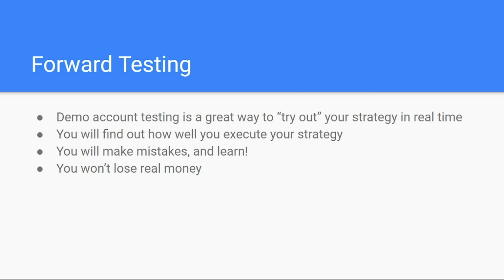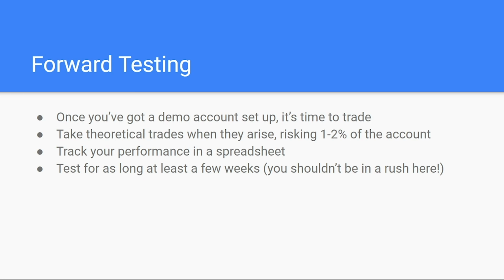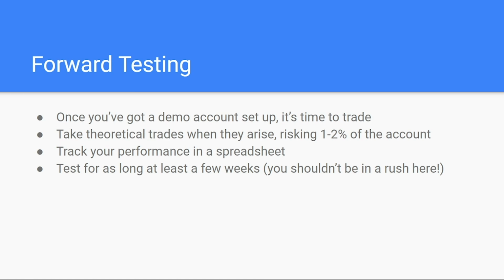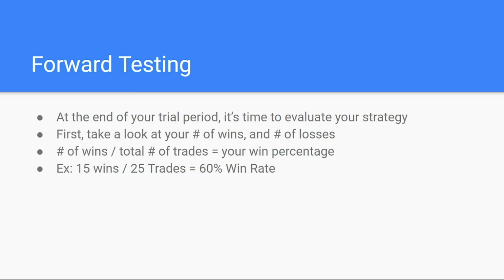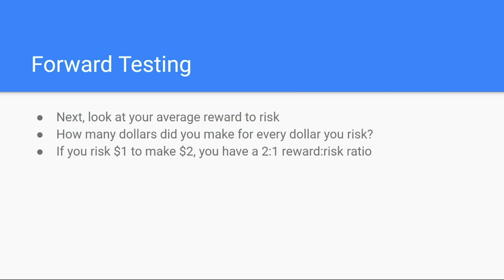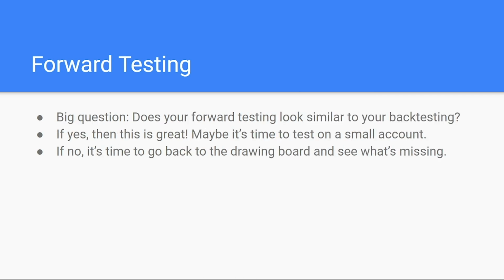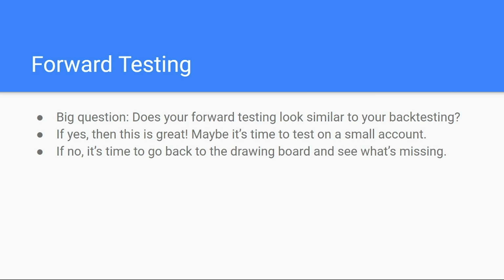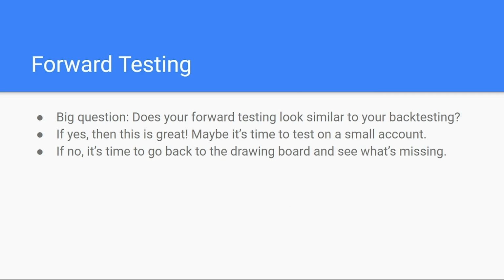Creating your First Winning Trading System: Demo Testing for Success!